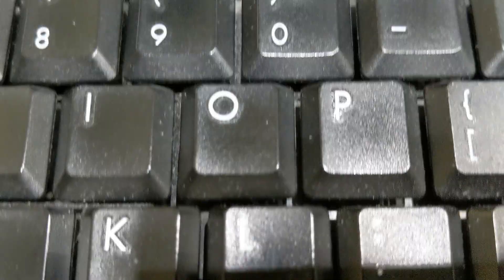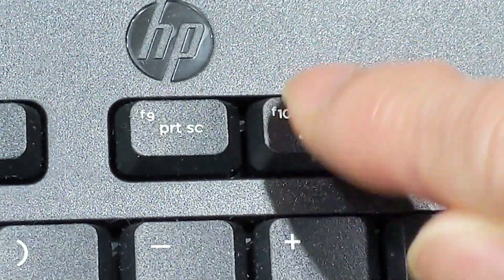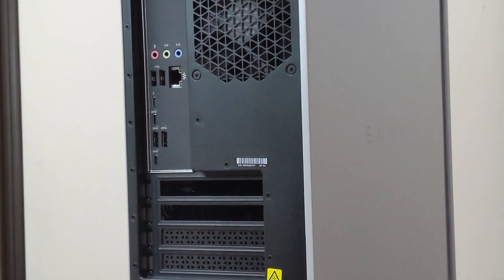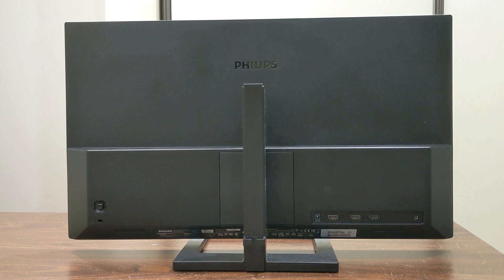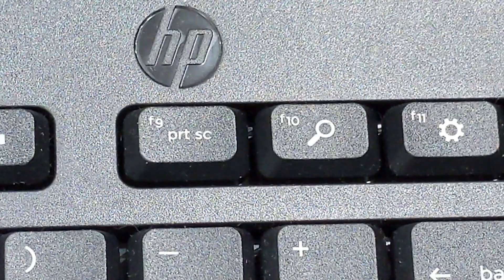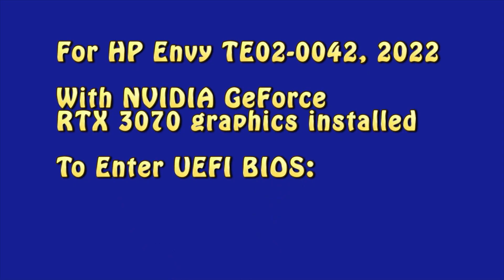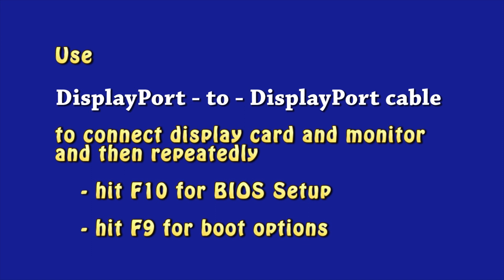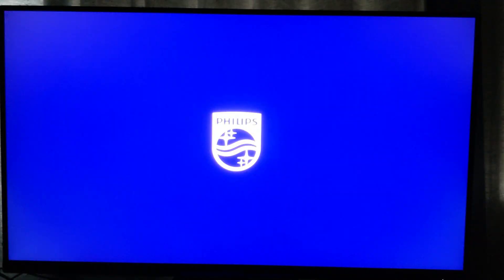How to Access HP Envy Desktop BIOS/UEFI - JJK’s Way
Usually I would press F10 to enter BIOS setup screen but not for this new HP Envy desktop that I purchased lately. According to the user manual, I need to hit F10 repeatedly to bring up BIOS/UEFI setup screen while powering up the PC. So I did and nothing happened. All I got nothing but a blank screen.

This new bought HP Envy desktop is running Windows 11. It has UEFI. I want to enter BIOS/UEFI setup screen so that I can manage to boot from other drives.

For the monitor connection, this HP Envy desktop has a thunderbolt from motherboard, one HDMI and three DisplyPorts from the NVIDIA GeForce RTX 3070 display card.

The new monitor I bought was a 28-inch PHILIPS 288E2E. It has two HDMI inputs and one DisplayPort input. The monitor came with a HDMI-HDMI cable. So, naturally, I used this cable to connect my PC to the monitor. Windows runs quite well except that I have no way to bring up BIOS/ UEFI setup screen. I tried all the F function keys including Esc but in vain. Then, I tried different cables to hook up PC and monitor and found some interesting results.

For HP Envy TE02-0042, 2022
To Enter UEFI BIOS:
With NVIDIA GeForce RTX 3070 graphics installed, I must use DisplayPort to DisplayPort cable to connect display card and monitor, and then repeatedly
- hit F10 for BIOS Setup
- hit F9 for boot options

Note that when I power on my PC, I should see HP logo. If I don’t see this logo, then none of the F keys will work.

If I removed NVIDIA GeForce RTX 3070 graphics card from my PC, then I need to use thunderbolt to HDMI cable to connect motherboard and monitor. My monitor got HDMI-1 and HDMI-2, both work just fine.